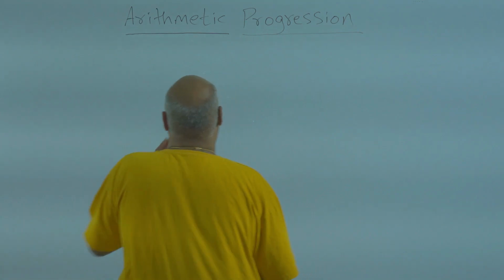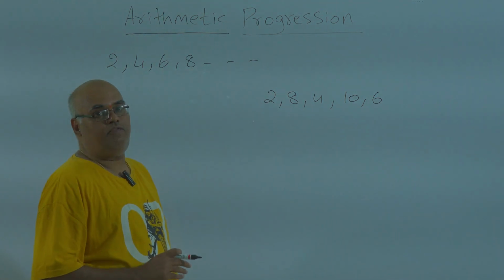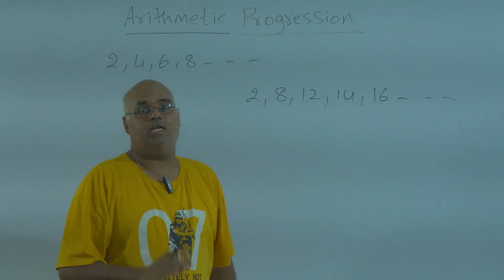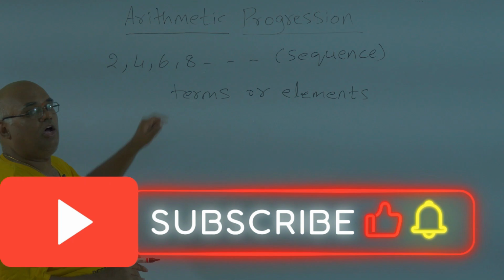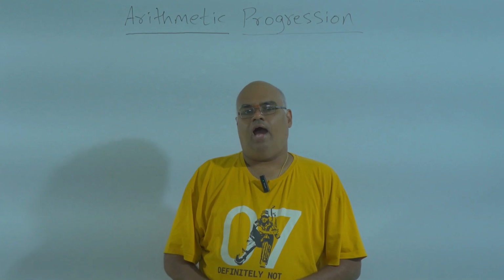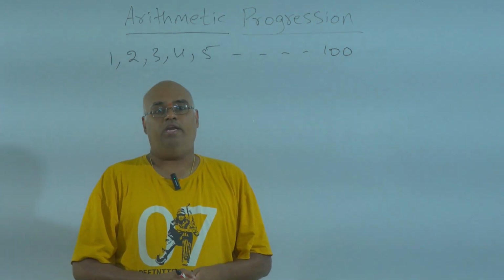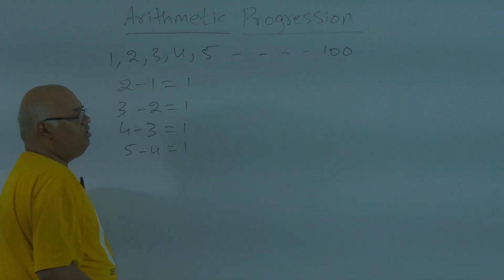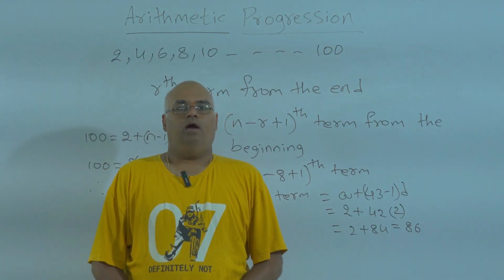Arithmetic Progression Introduction / CBSE / ICSE / All State Boards.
arithmetic progression
arithmetic progression class 10
arithmetic sequence
arithmetic
geometric progression
arithmetic series
arithmetic progression concept
arithmetic progressions
maths arithmetic progression class 10
progression
sum of arithmetic progression
arithmetic progression trick
bskrishna